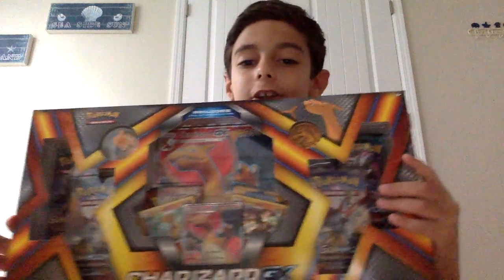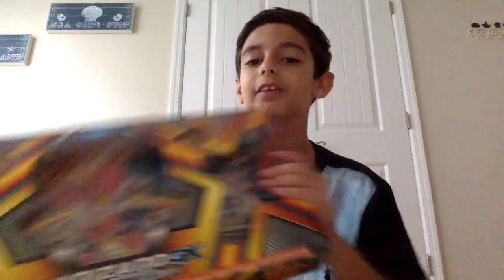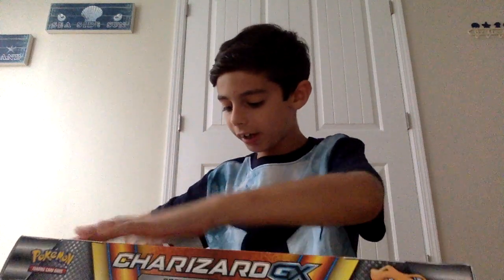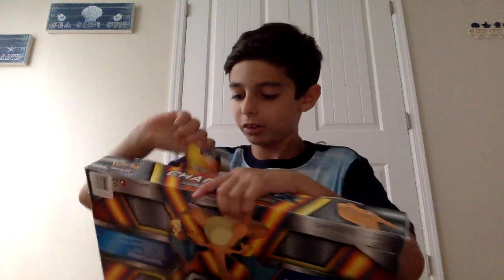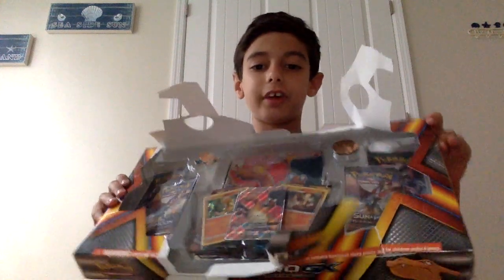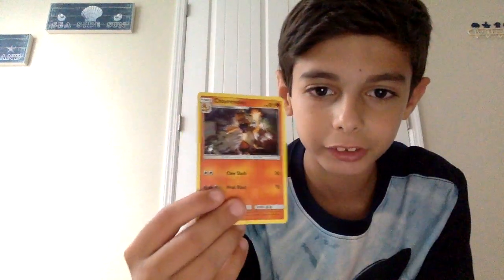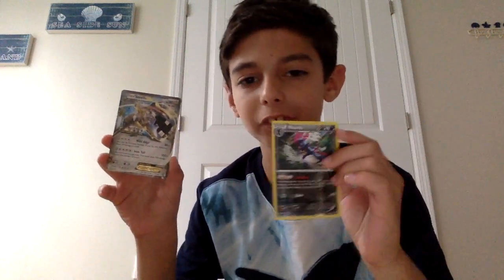Charziard GX Box! (70 DOLLAR CARD!!) *Watch Till End!* - Rygamer180